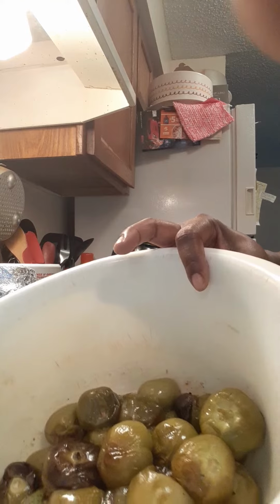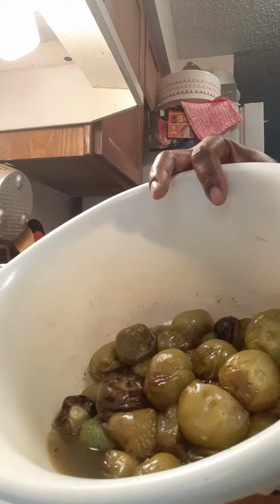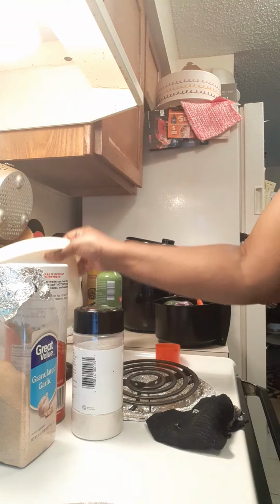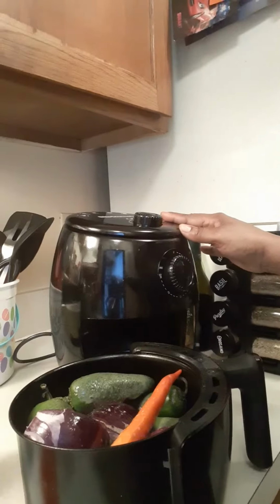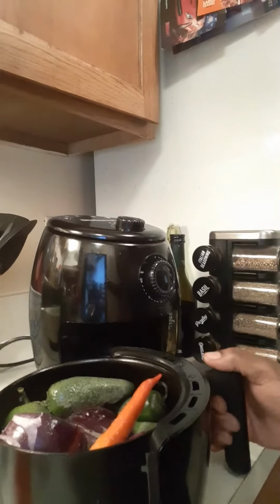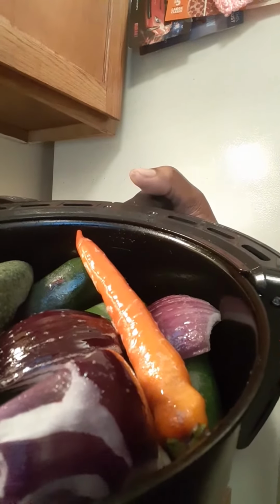"My Version of GREEN TOMATILLO SALSA " PART 2